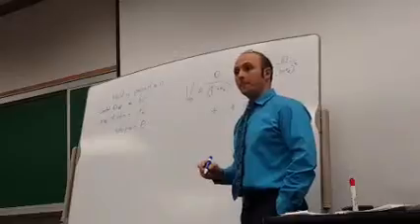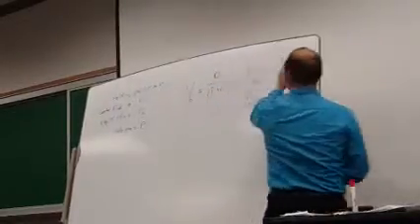Crystal Long's live broadcast - Thu Mar 31 18:42:48 CDT 2016